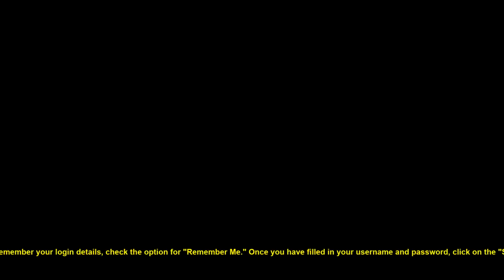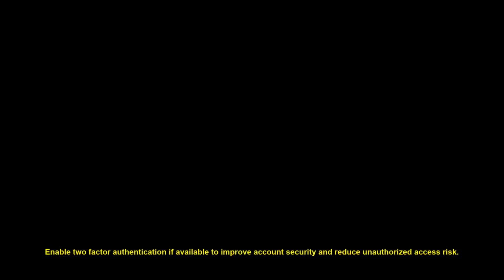How to login to Policyholder portal with Nextdoor Insurance partner - Detailed Guide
Welcome to our comprehensive guide on how to log in to the Policyholder portal with Nextdoor Insurance partner! In this video, we will take you through the step-by-step process to access your policy information, manage your account, and make the most of your insurance benefits. Whether you're a new user or need a refresher, this detailed tutorial will ensure you navigate the portal with ease.